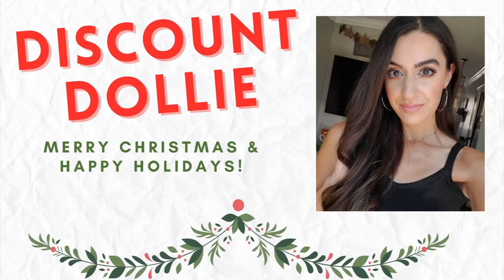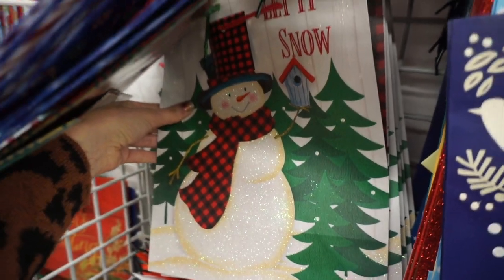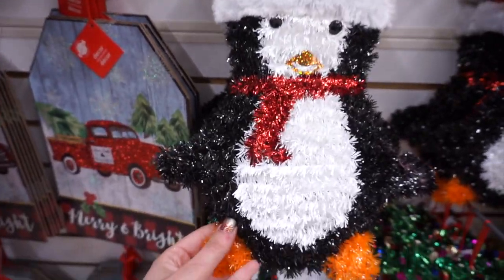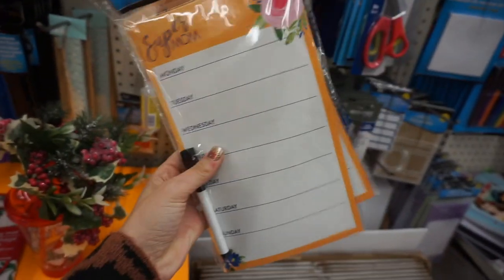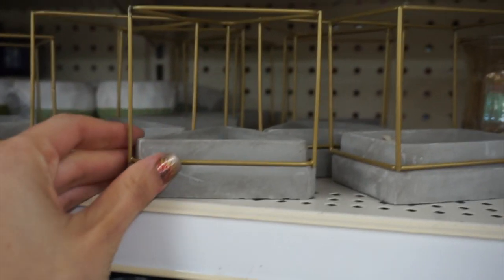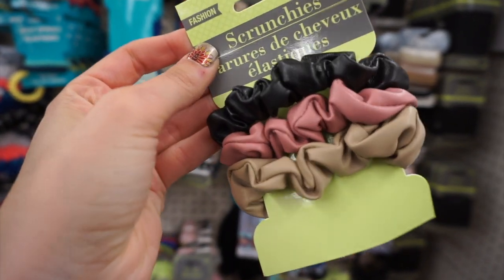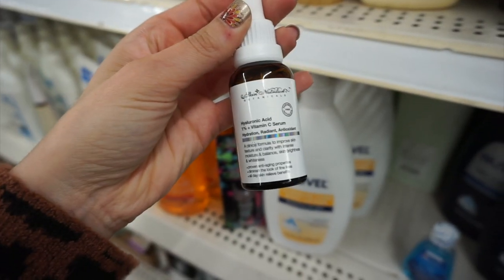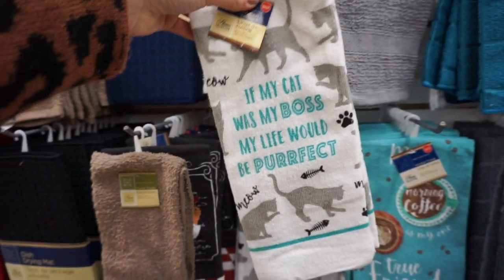I FOUND AN *AMAZING* DOLLAR TREE LOCATION!!! SHOP WITH ME FOR $1.00 HIDDEN GEMS! CHRISTMAS 2021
Today I have an *AMAZING* Dollar Tree $1.00 HOLIDAY & CHRISTMAS Shop With Me! I found SO many items that look high end at Dollar Tree .. I was completely blown away! I also found the best new hair accessories! This was an AMAZING new Dollar Tree Location! I found so many name brand finds as well! I hope you guys enjoy shopping with me!

I hope you all enjoy shopping with me at this amazing Dollar Tree Location for Christmas and Holiday 2021!!

Hi, My name is Kim! I love doing Shopping videos, Hauls, Dollar Tree, Discounts, Deals, Affordable Finds, DIYS Grocery Shopping and more! You will find lots of this on my new YouTube Channel! You may know me as Dollar Tree Dollie on Instagram! I am so excited to share with you fun videos on this new channel!

✿ FAQ ✿

where are you from? long island, new york!

dollar tree christmas dollar tree holiday dollar tree shop with me vlog XL best dollar tree finds